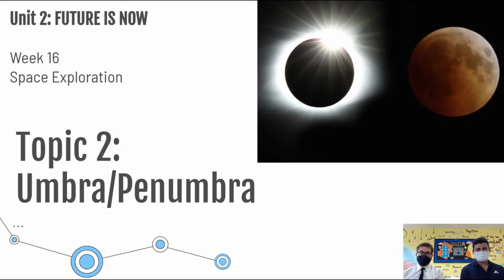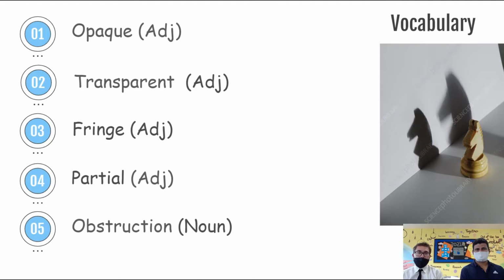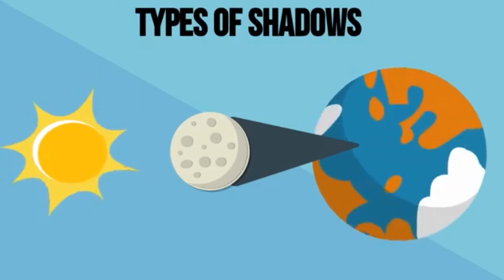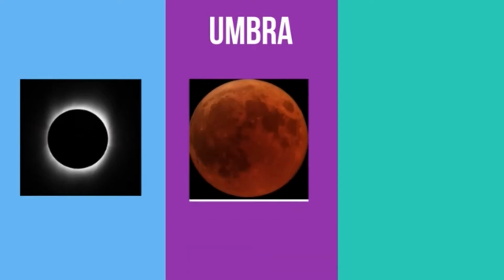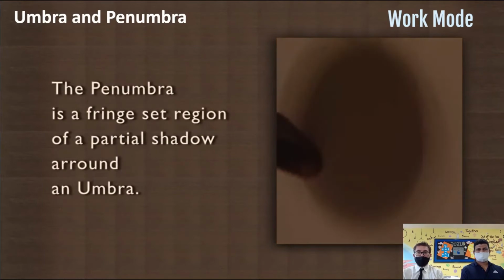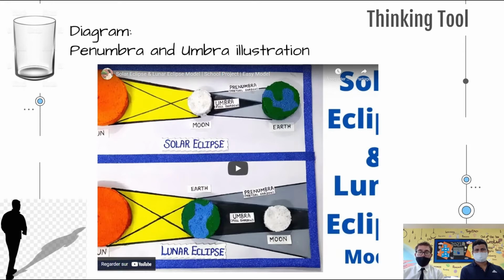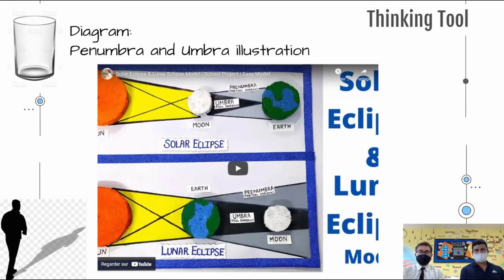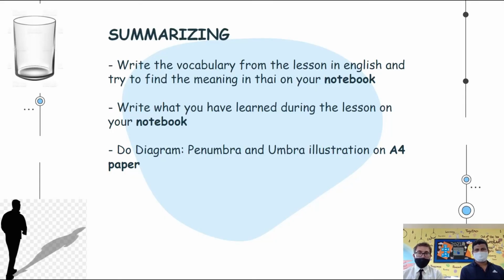P.6 / lesson 61: Umbra/Penumbra (CRPAO School)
Topic 2: Umbra/Penumbra
- จะเกิดอะไรขึ้นเมื่อวัตถุทึบแสงขวางเส้นทางแสง?
Work mode
- ทำใบงาน Diagram: Penumbra and Umbra illustration
- กระจกสร้างร่มเงาเมื่อแสงตกกระทบหรือไม่?
- ร่างกายมนุษย์สร้างร่มเงาเมื่อแสงตกกระทบหรือไม่?